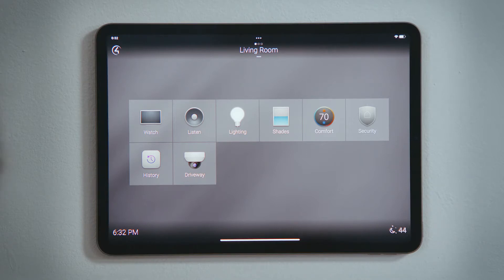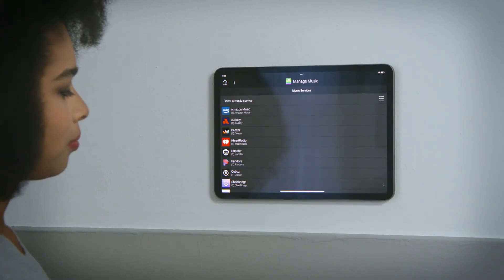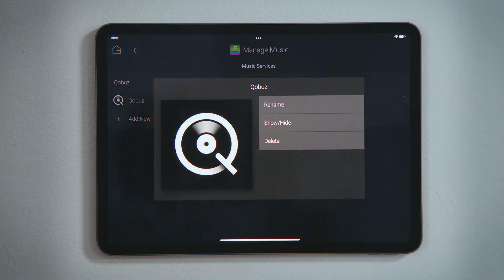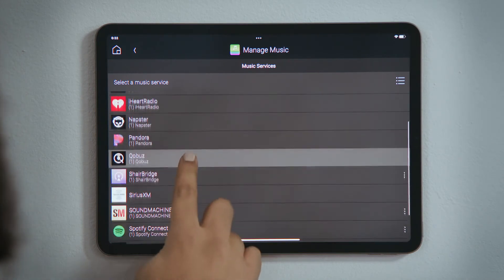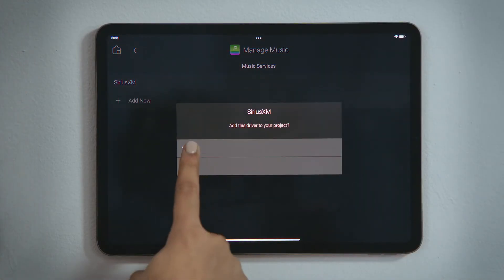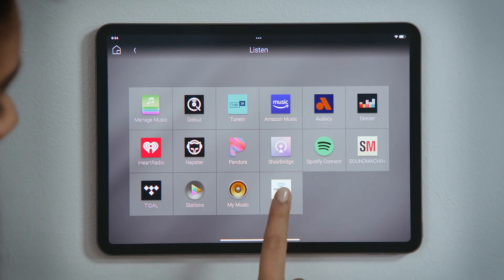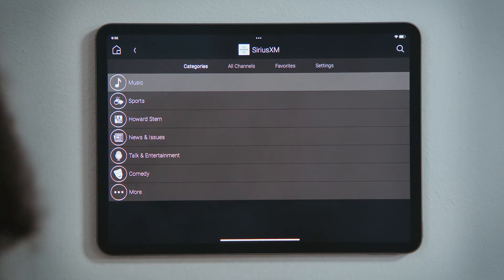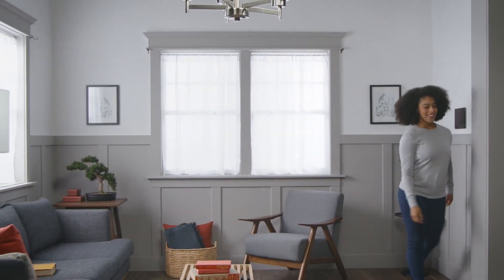How Do I Add Remove Music Streaming Services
There are a number of music streaming services that are available natively through the Control4 system, and you have the power to add (or remove) those services yourself!

To add a music streaming service we will want to enter the Listen Experience. Here you see the audio devices and streaming services that have already been added. Find and tap Add Music.

You will be presented with a list of services available to your region, as not all streaming services are available to every country worldwide. There is a numeric indicator that lets you know how many accounts for each streaming service have already been added to your system. Tap one of those services, and tap the 3 dot menu button which provides you with options to Rename that service, Show it or Hide it from the interfaces, or Remove it from your system.

If you want to add a new streaming service to your Control4 system, you will have to create that account beforehand through their app or webpage.

Once you have an account with them, tap that streaming service to add it to your system. Tap Add New to add an account, with the option to rename the service if you would like. This is helpful if there are multiple people, each with their own account.

Tap Yes to add the driver for that service to your Control4 System.

Now that it has been added, we need to go log into that service. Tap Home to return to the Room View, and then tap Listen again. Find the streaming service you just added, and tap it to select it. You will be alerted that you need to log into that service. Tap Go To Settings. Enter the username and password for your existing account.

Now you can browse, discover and stream your favorite music.

For those channels, playlists, albums, or tracks that you play the most, you can Tap its 3 dot menu button, and select Favorite To Room to make it more easily accessible from the Room Screen.

And that’s how you add or remove streaming services!